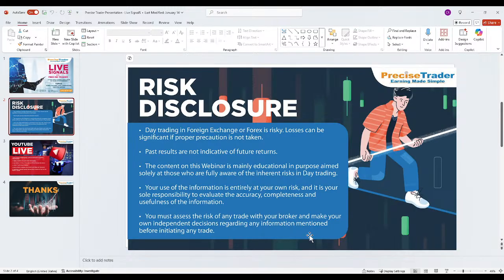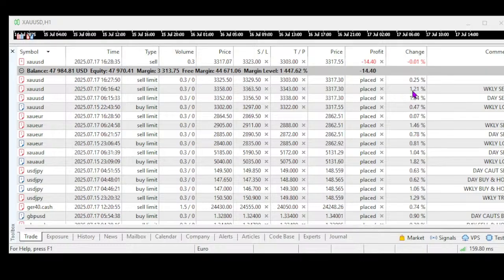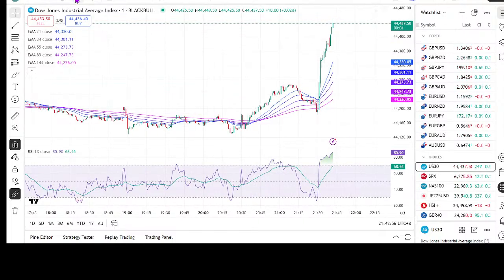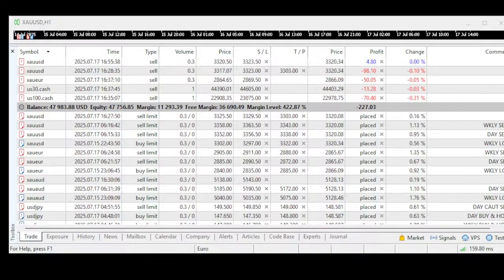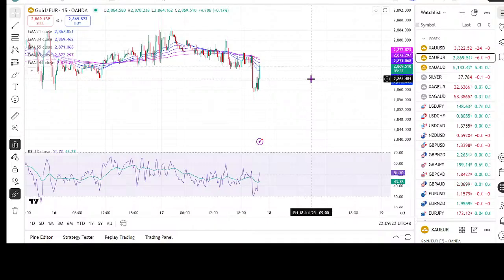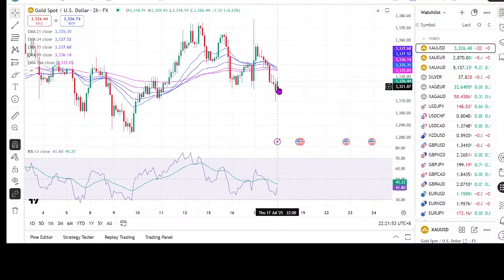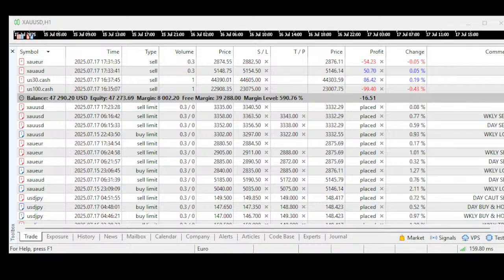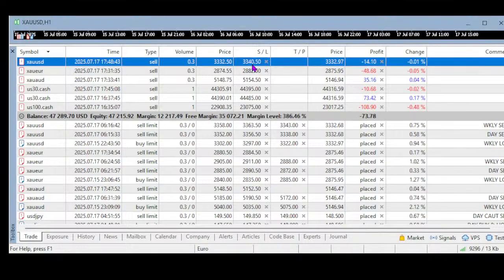LIVE TRADE WITH PRECISE TRADER (US SESSION) 17th JUL 2025